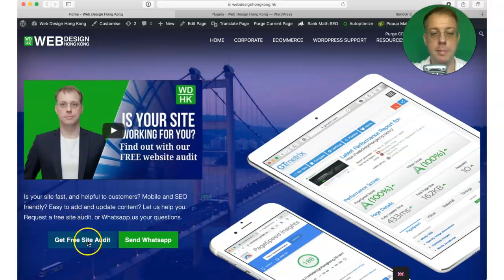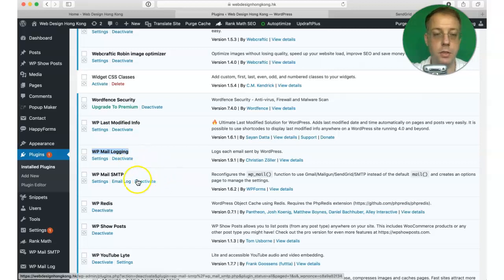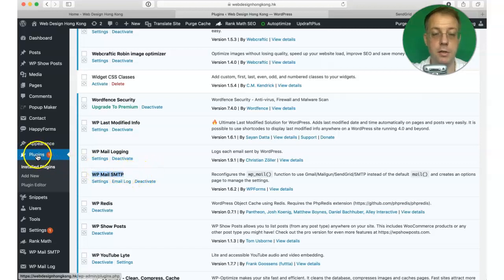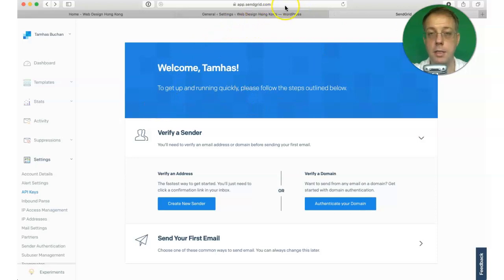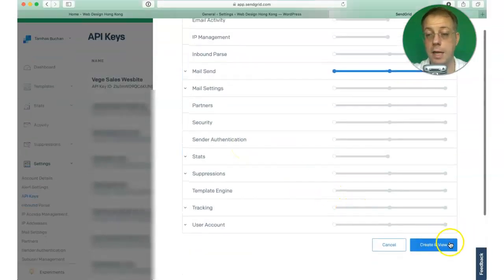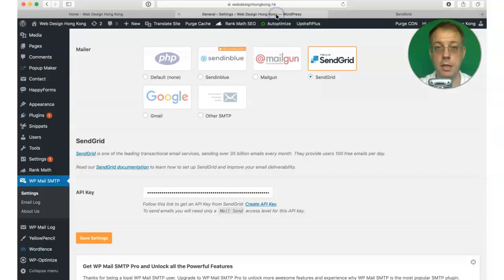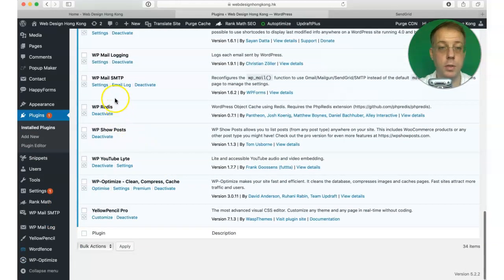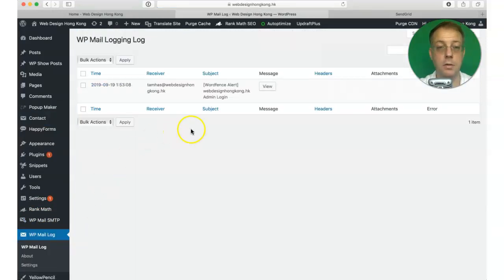How to Make Sure You're Getting Email Leads - Web Design Hong Kong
If you're using your website to collect any sort of leads, there's a good chance they're going to be coming through to your email inbox.

Now you want to make sure that you're getting those leads, but the default email sending setup for WordPress websites is not always reliable.

That's why we use two different methods to make sure that you're always going to get your lead the first thing is we use a plugin called WP Mail SMTP.